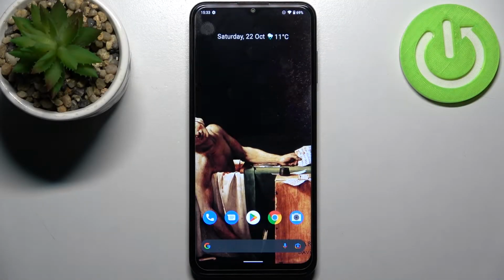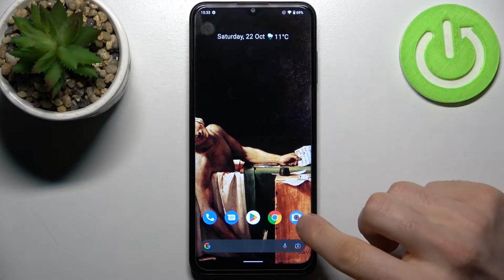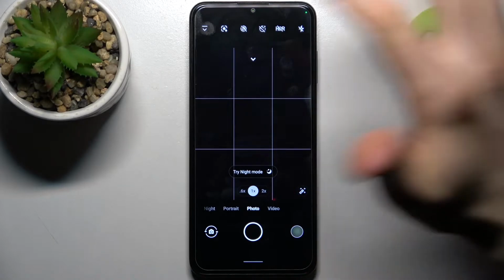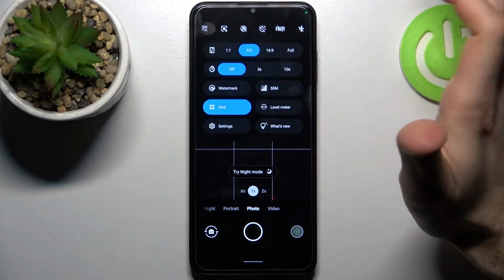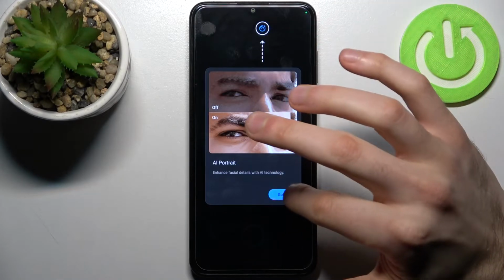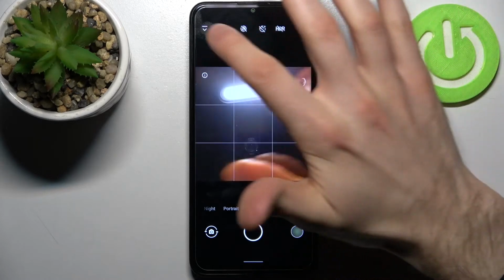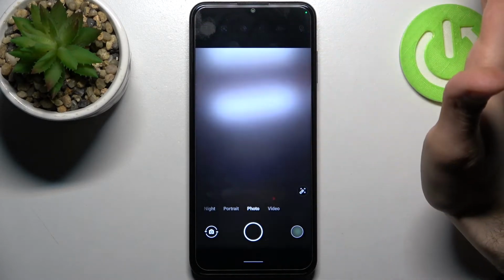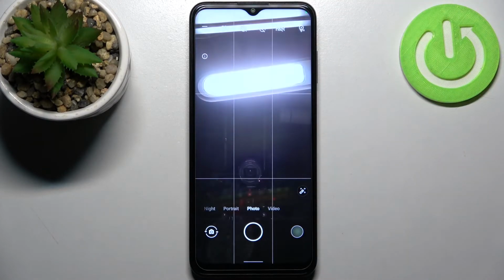How to Change Camera Aspect Ratio in NOKIA G60?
More info about NOKIA G60:
Hi. In this video we will show you how to change camera aspect ratio in NOKIA G60.

How to Adjust Camera Aspect Ratio in NOKIA G60? How to Manage Camera Aspect Ratio in NOKIA G60? How to Control Camera Aspect Ratio in NOKIA G60? How to Edit Camera Aspect Ratio in NOKIA G60?